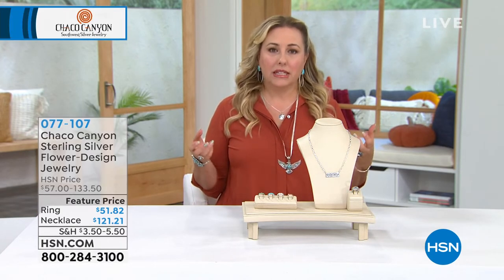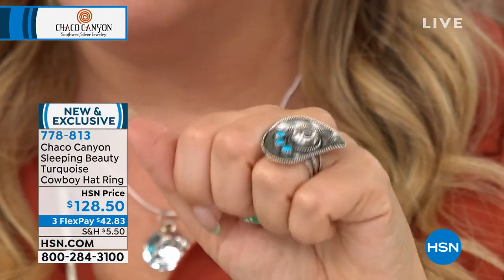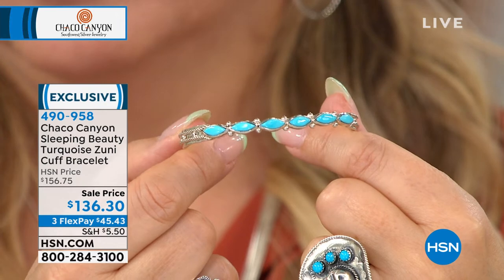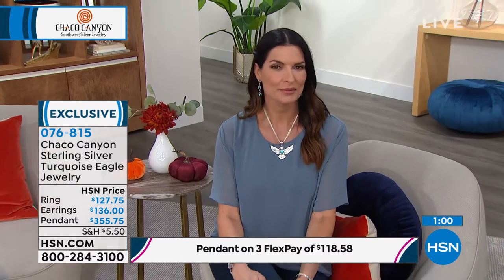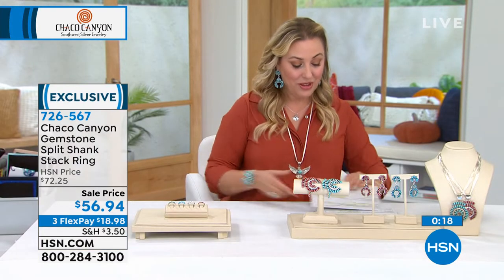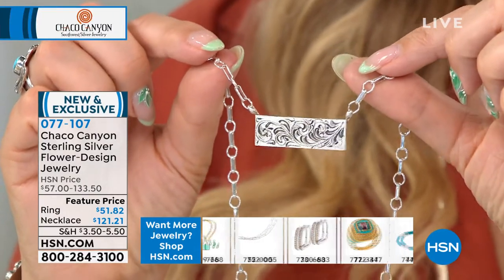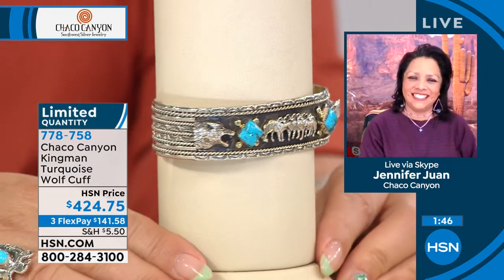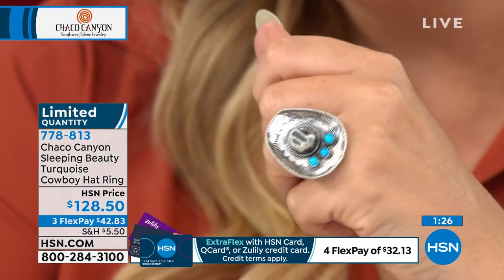HSN | Chaco Canyon Southwest Jewelry 08.24.2021 - 01 PM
Discover jewelry symbolizing the spirituality & heritage of Native American artisans & silversmiths.